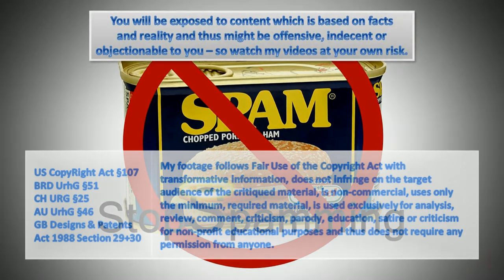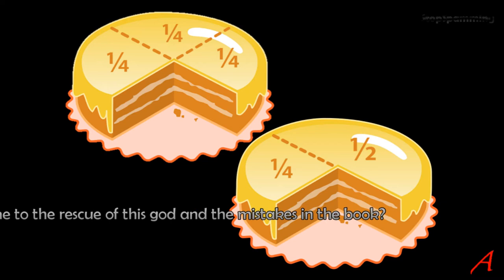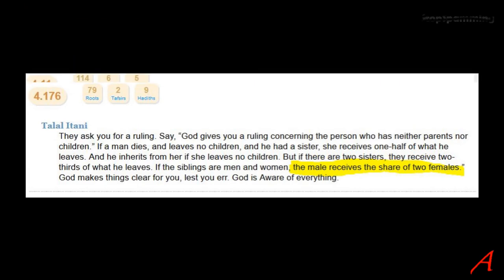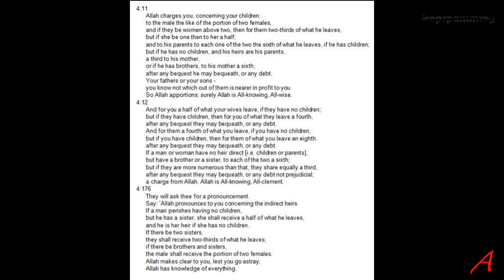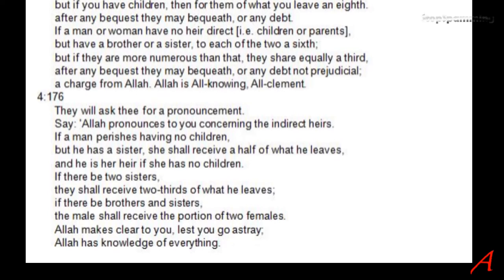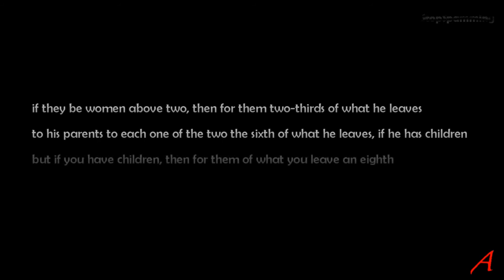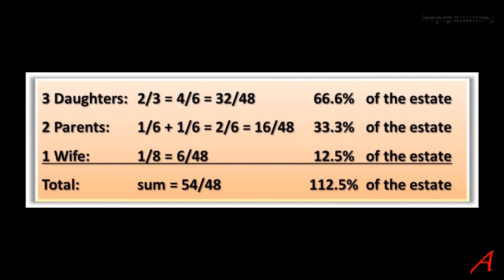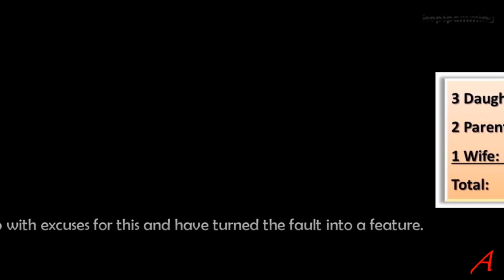Koran Logics - Fractions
Illogical and faulty calculation in the Koran.

4:11
Allah charges you, concerning your children:
to the male the like of the portion of two females,
and if they be women above two, then for them two-thirds of what he leaves,
but if she be one then to her a half;
and to his parents to each one of the two the sixth of what he leaves, if he has children;
but if he has no children, and his heirs are his parents,
a third to his mother,
or if he has brothers, to his mother a sixth,
after any bequest he may bequeath, or any debt.
Your fathers or your sons -
you know not which out of them is nearer in profit to you.
So Allah apportions; surely Allah is All-knowing, All-wise.
4:12
And for you a half of what your wives leave, if they have no children;
but if they have children, then for you of what they leave a fourth,
after any bequest they may bequeath, or any debt.
And for them a fourth of what you leave, if you have no children;
but if you have children, then for them of what you leave an eighth.
If a man or woman have no heir direct [i.e. children or parents],
but have a brother or a sister, to each of the two a sixth;
but if they are more numerous than that, they share equally a third,
after any bequest they may bequeath, or any debt not prejudicial;
a charge from Allah. Allah is All-knowing, All-clement.
4:176
They will ask thee for a pronouncement.
Say: 'Allah pronounces to you concerning the indirect heirs.
If a man perishes having no children,
but he has a sister, she shall receive a half of what he leaves,
and he is her heir if she has no children.
If there be two sisters,
they shall receive two-thirds of what he leaves;
if there be brothers and sisters,
the male shall receive the portion of two females.
Allah makes clear to you, lest you go astray;
Allah has knowledge of everything.

1. and if they be women above two, then for them two-thirds of what he leaves
2. and to his parents to each one of the two the sixth of what he leaves, if he has children
3. but if you have children, then for them of what you leave an eighth

Daughters:  2/3 = 4/6 = 32/48 = 66.666%  of the estate
Parents:  1/6 + 1/6 = 2/6 = 16/48 = 33.333%  of the estate
Wife:  1/8 = 6/48 = 12.5%  of the estate
Total:  sum = 54/48 = 112.5%  of the estate

I used 1/48 and not 1/24 due to this model being applied to different scenarios in the Koran, where 24 was too small as common denominator.

Apologists have since had 1000 years to come up with excuses - but if a god were perfect, it would not require human beings to correct godly mistakes, would it?

Thanks for taking an interest in the video and if you like it give me a thumbs up and if you don’t, give me a thumbs down – but do me a favour and tell me why. Thanks.

This is a private video and in no way associated with the Jinn & Tonic Show.

Copyright:

The usage of this footage follows the guidelines as laid out in section 107 (Fair Use) of the Copyright Act 1976 as it is used exclusively for analysis and criticism for non-profit educational purposes and thus does not require any permission from anyone.

This video contains transformative information, does not infringe on the target audience of the critiqued material, is non-commercial, uses only the minimum, required material and thus does not infringe any copyright laws. It provides either a review, a comment, criticism, parody, education, satire or all of the aforementioned. Abusive take-down notices will be countered.